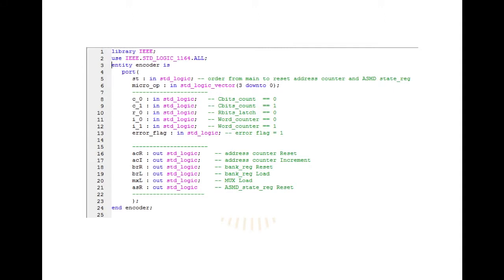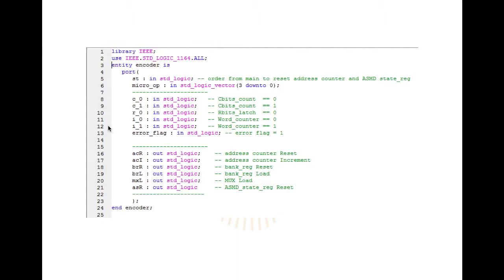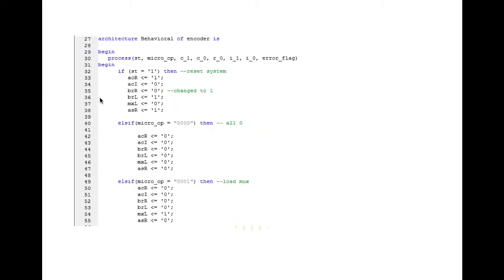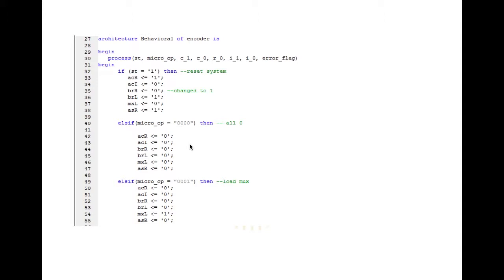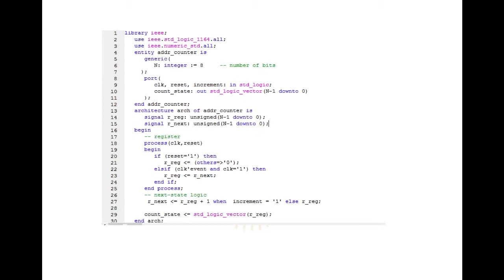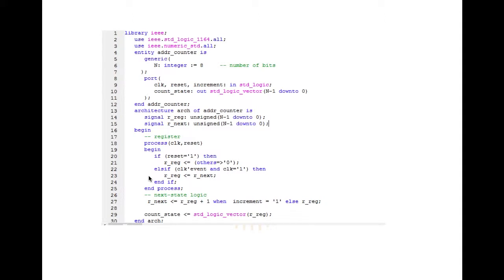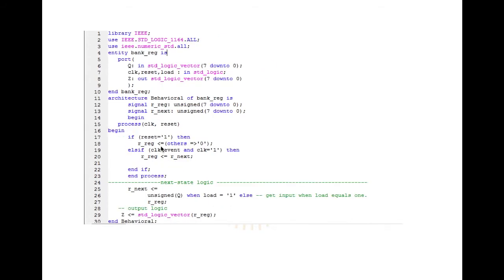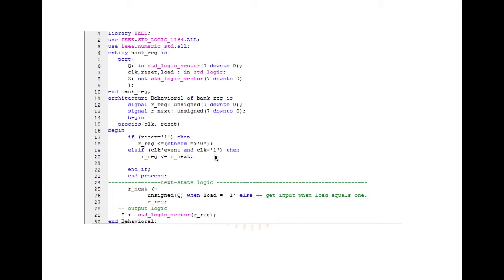Week 3 - controlpath-encoder-addressCount-bankReg